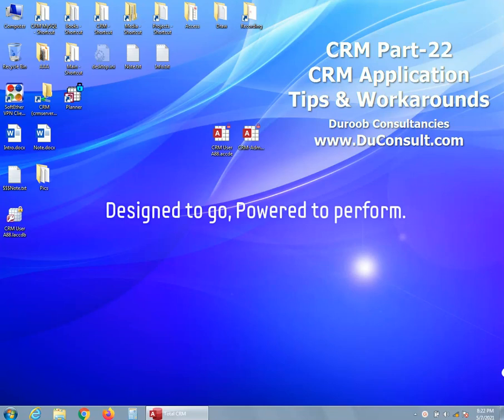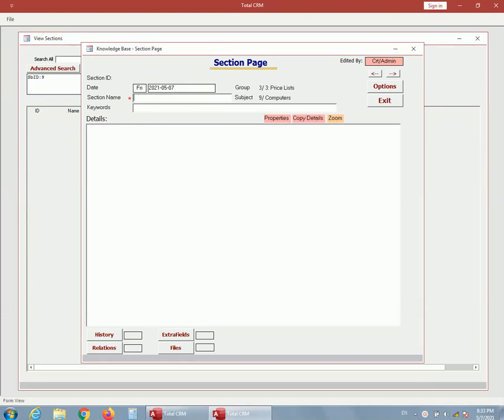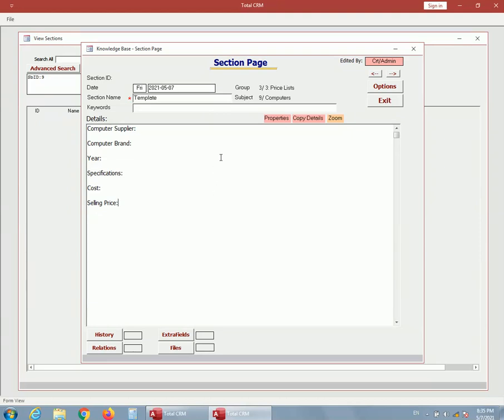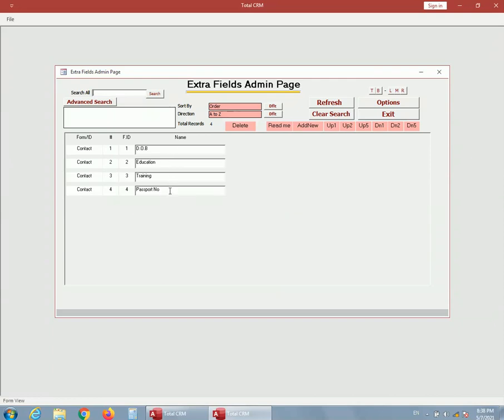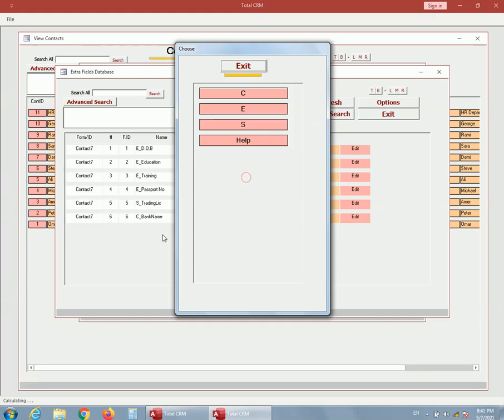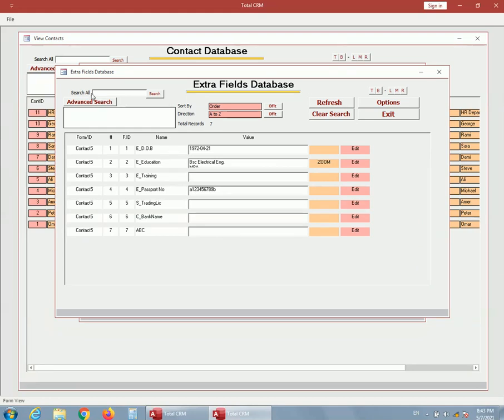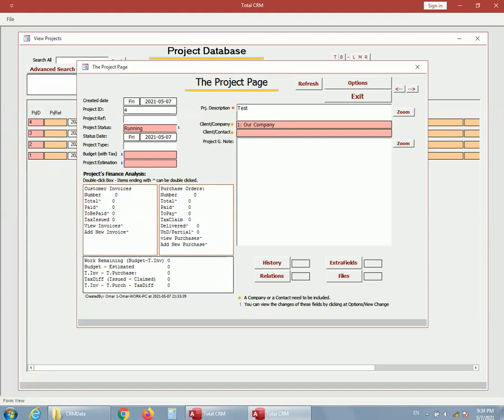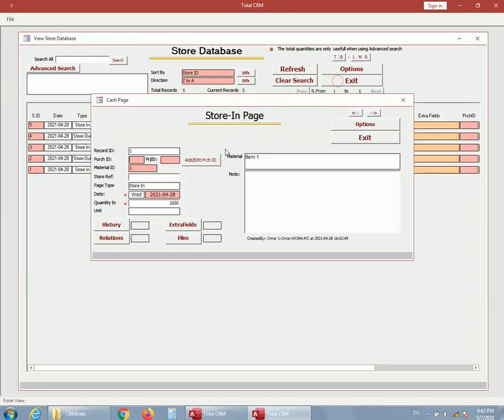CRM Part 22 Tips & Workarounds 14m5s